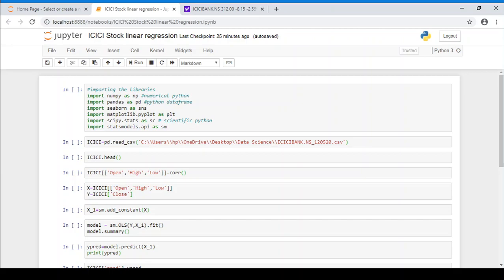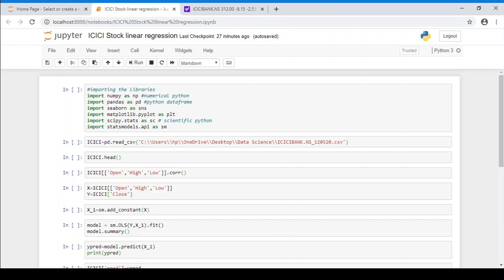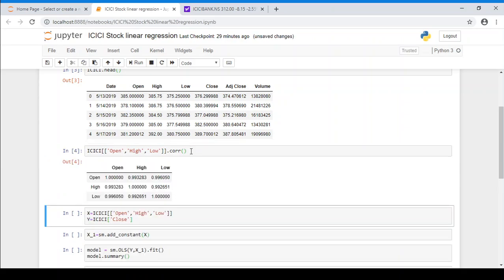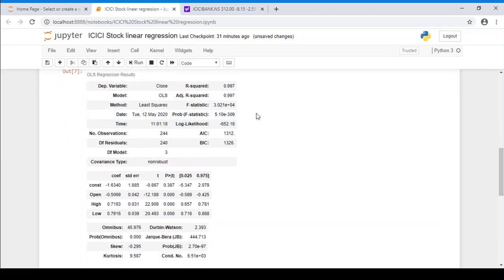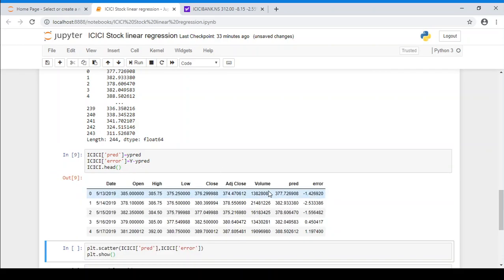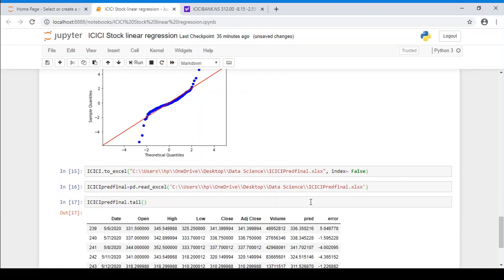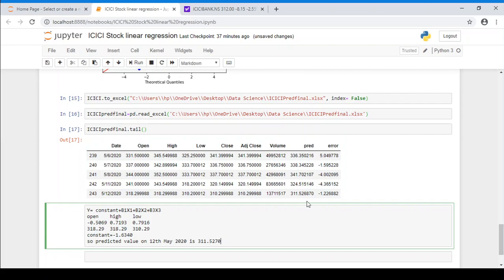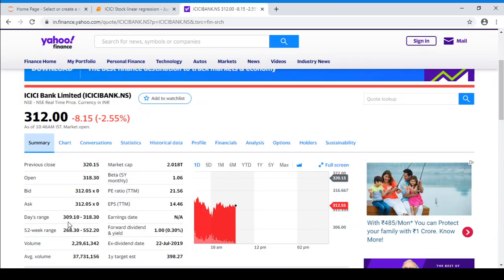Predict Stock Market Using Python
Using Linear Regression to predict Stock Price